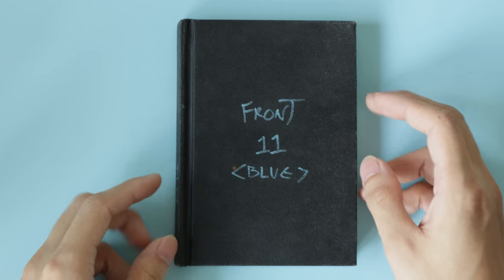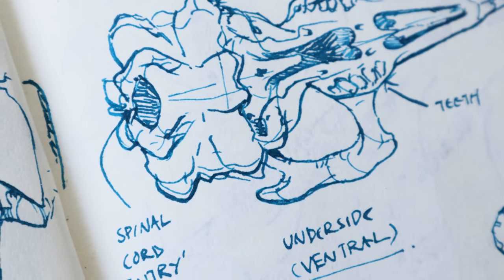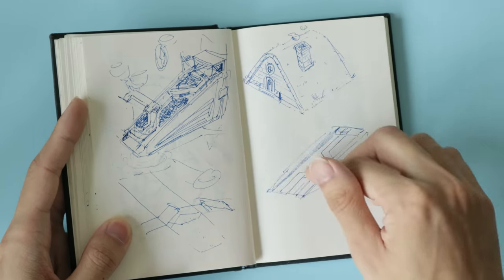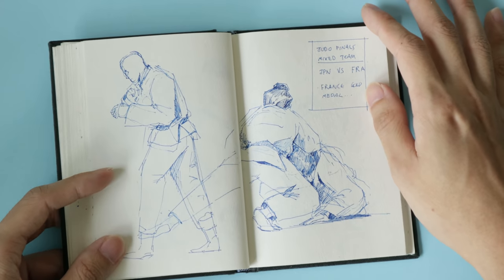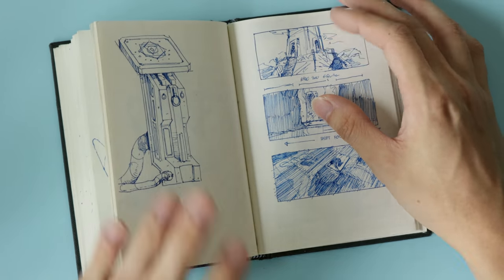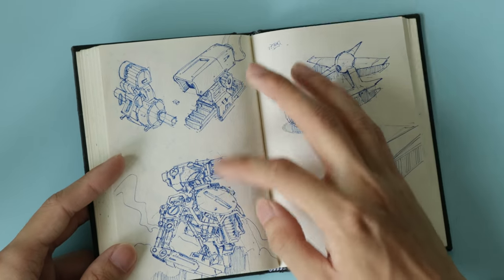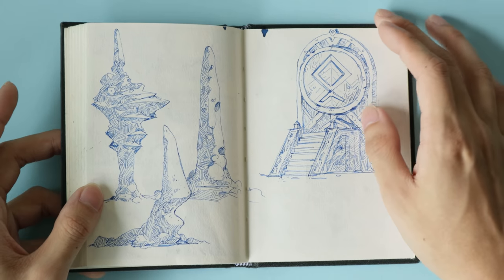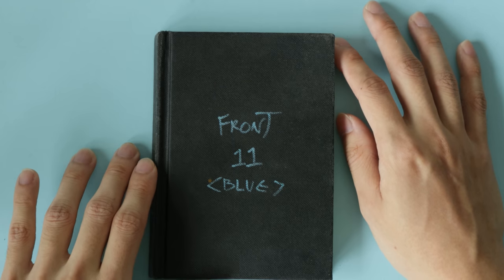Sketchbook Tour - The Blue Sketchbook 2021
Hello welcome to another sketchbook tour of 2021 finally! This time, all in blue! I used a bunch of different ballpoint pens, dip pens and pencils pens in blue just as an experiment. Enjoy!

✏HEY WHAT PEN ARE YOU USING?✏

MUSIC🎶
Sessions Diana - League of Legends